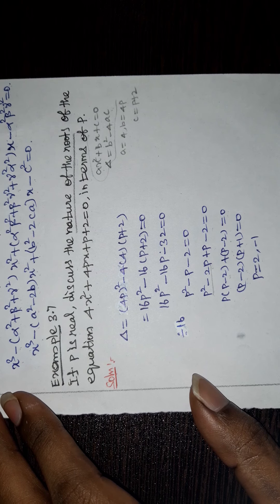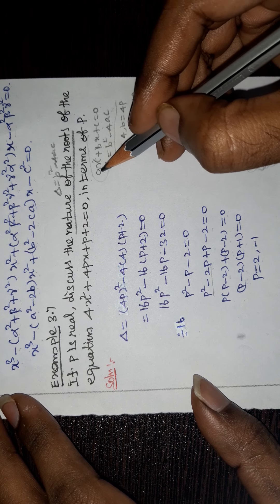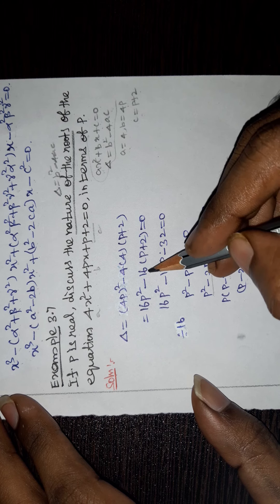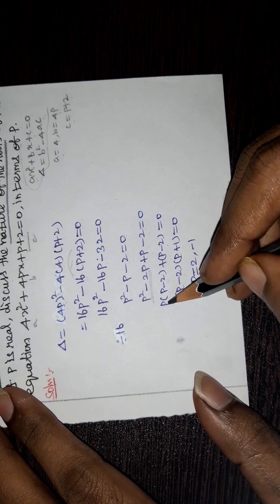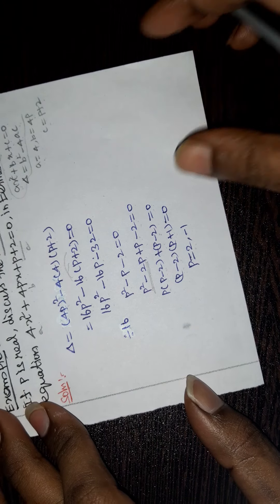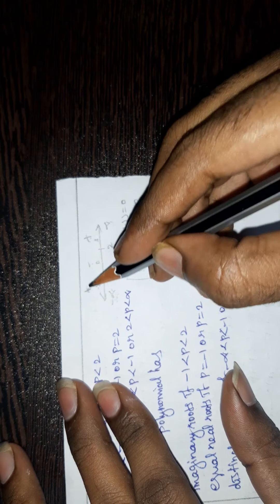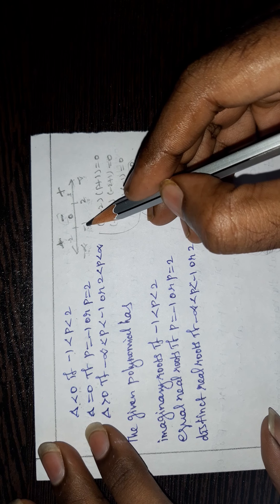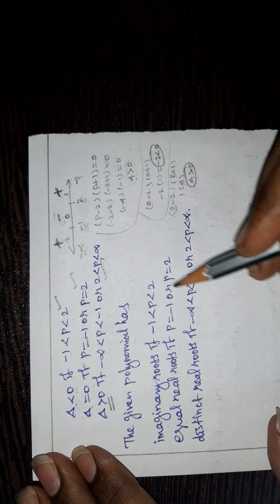12th maths/Example 3.7/Chapter-3 Theory of Equations